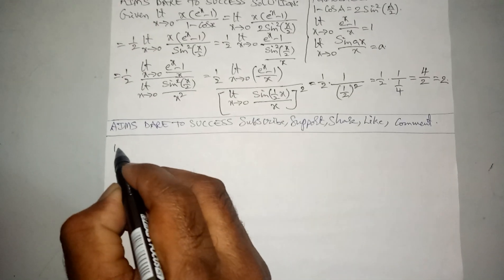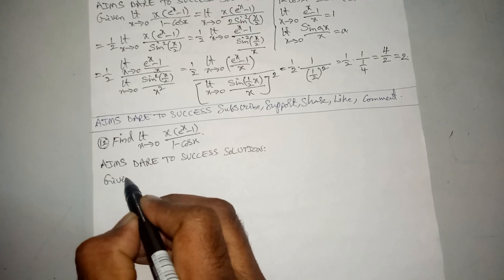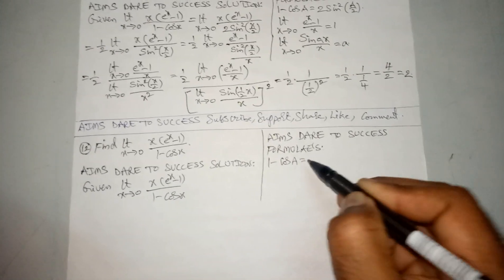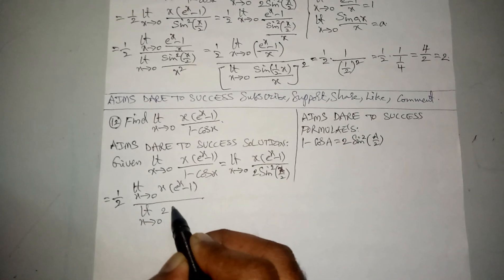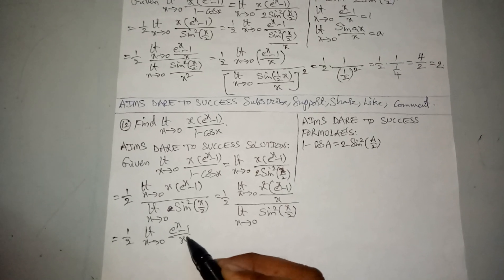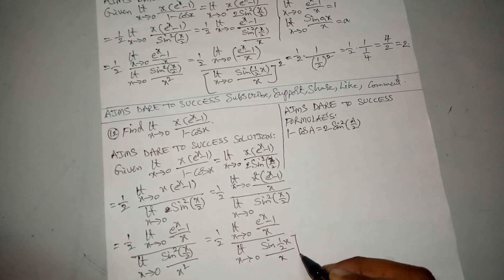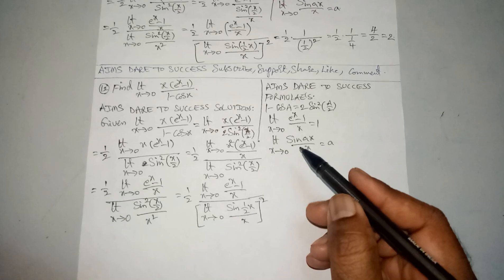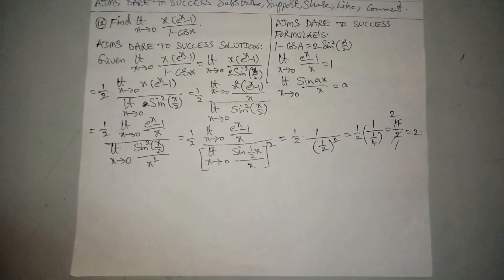12#LIMITS_SUPER_SHORT_CUT_TRICKS EAMCET_IITJEE_KCET_NDA_NAVY_NATA_BITSAT_VIT AP_CBSE_ICSE_TS